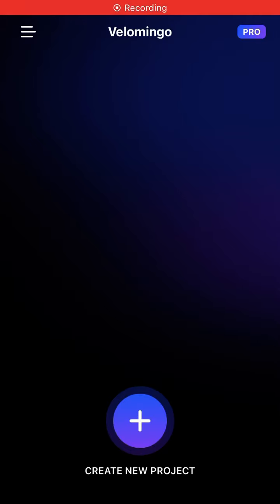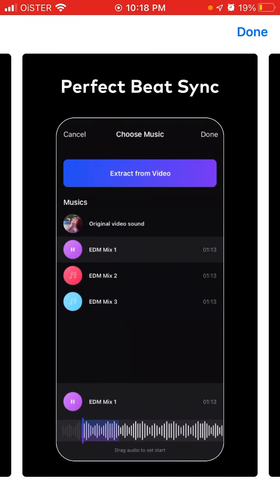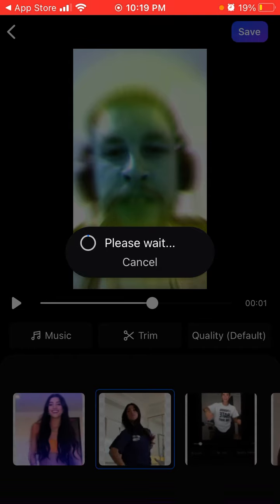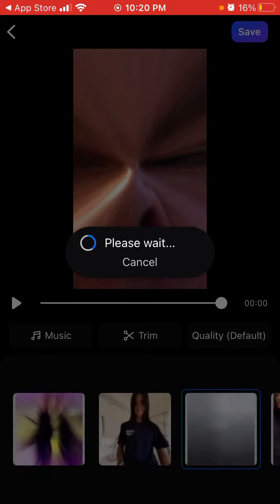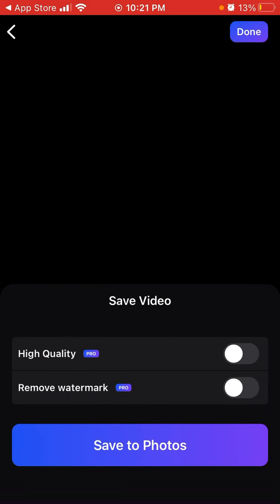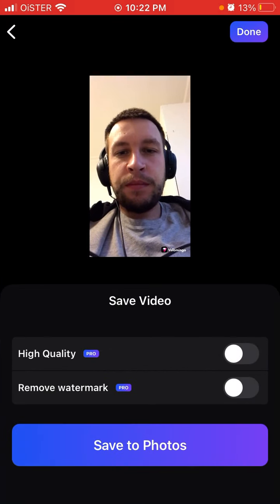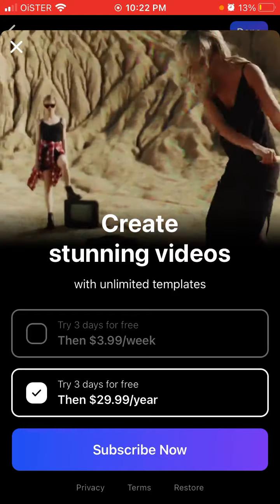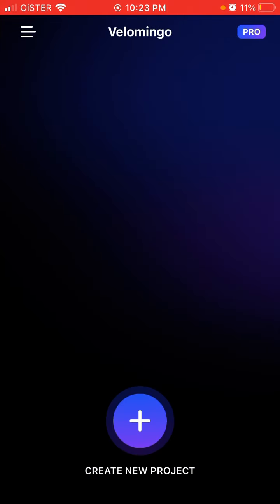How to USE VELOMINGO VELOCITY EDIT MAKER APP? Full tutorial